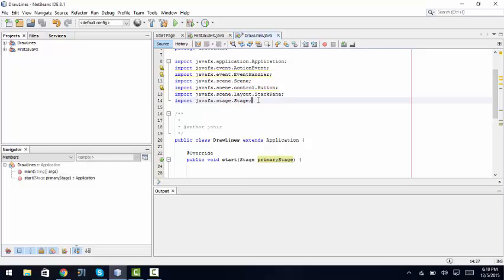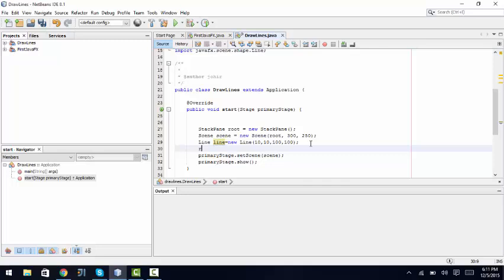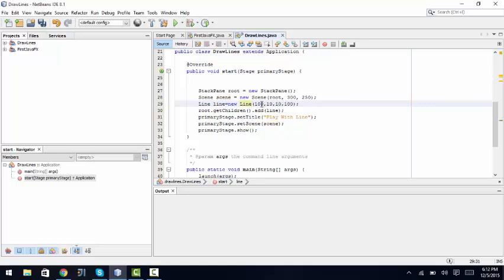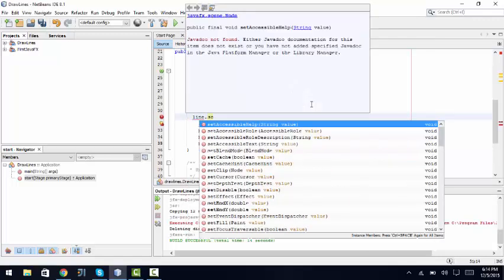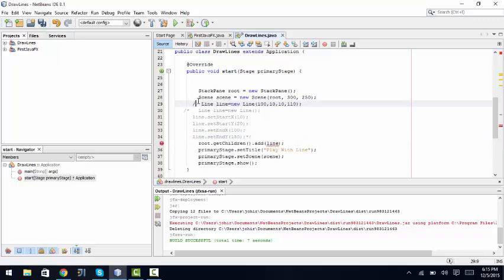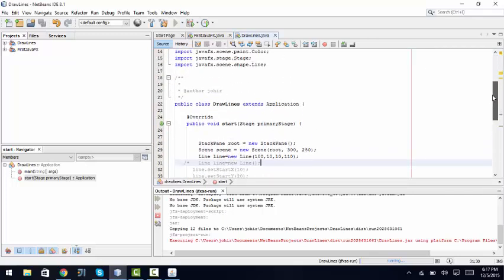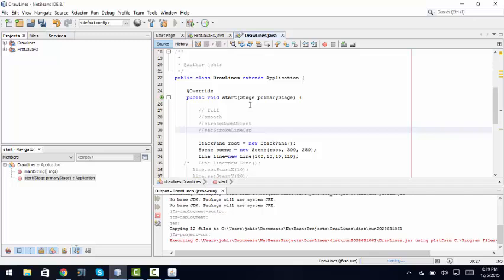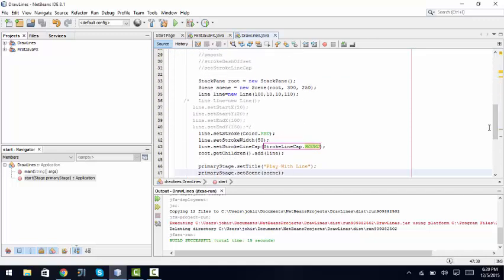JavaFX Tutorial 2 Drawing Lines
JavaFX Drawing Line